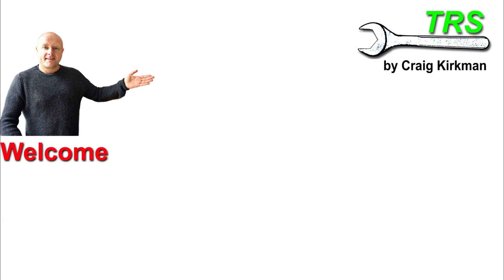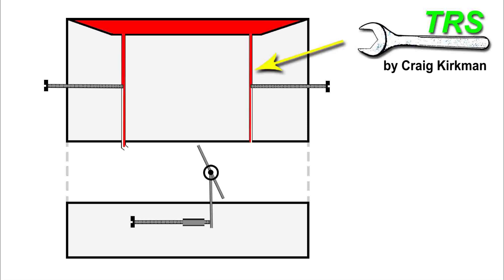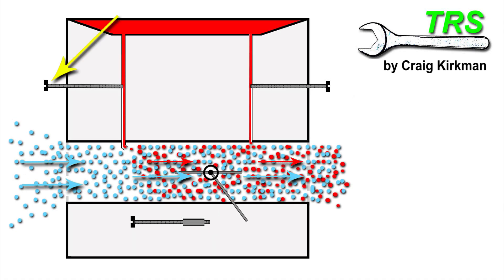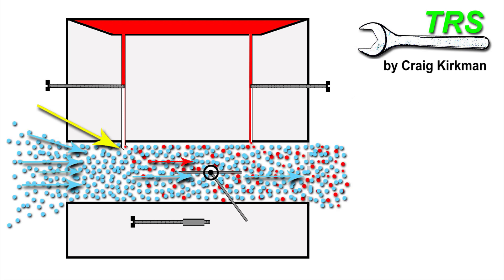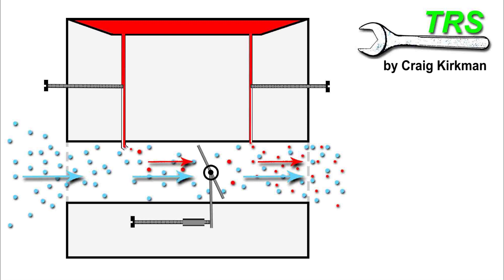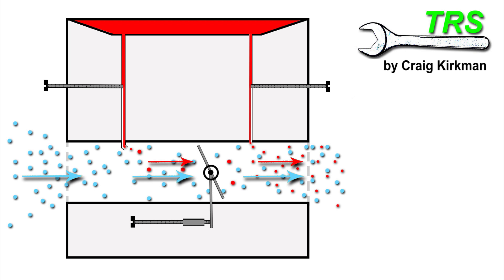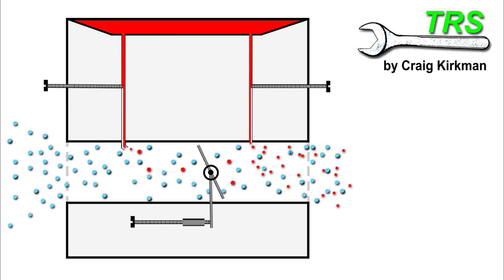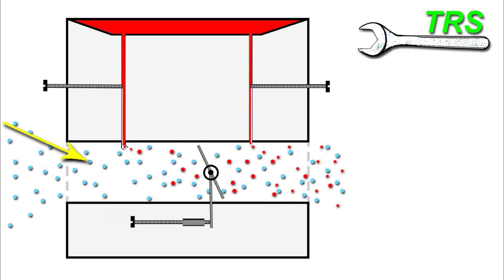CHAINSAW CARBURETOR SETTINGS - Explained Like NEVER Before! (by Craig Kirkman)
Using a Chainsaw Carburetor Diagram for better visual understanding, but with real Chainsaw Sound!

I hope you benefit from my youtube Chainsaw Carburetor Adjustment Screw Function Animation | Understanding Tuning Explained

This unique video shows you the working of a Chainsaw Carburetor with real chainsaw sound effects.  This will give you a better understanding of what is going on inside the chainsaw when you hear specific tones from the chainsaws engine.

You will also gain some useful tips on how to Tune a Chainsaw Carburetor.  Anyone who has tried this for the first time can tell you that it's quite a daunting task. So the better you understanding, the less daunting and more enlightening it will become.

So whether your chainsaw wont start or you just want to know how to tune a 2 stroke carburetor this video will help with that.

TIMELINE:
00:55 - How the Chainsaw Throttle Works
01:12 - H Tuning Adjuster Screw | How it works
01:14 - How to make a Chainsaw Carburetor Fuel/Air mix Rich
01:29 - How to make a Chainsaw Carburetor Fuel/Air mix Lean
01:30 - Chainsaw engine revving too high | Why?
01:50 - Why 'over revving' can damage your Chainsaw
02:22 - How to tune a Chainsaw Fuel/Air mix for idling
02:26 - How the 'L' (low) screw works
02:30 - What causes lumpy un-even idling on a Chainsaw
02:49 - Lumpy un-even idling | How to correct it
03:04 - Adjusting the 'L' Screw in too far | What happens?
03:44 - How to Adjust Chainsaw Idling Speed

Anyone who has experience tuning chainsaws knows, whether it be a Stihl chainsaw, a Homelite chainsaw, Poulan, McCulloch, Jonesered or husqvarna chainsaw, that there are so many different types of adjustment screw heads on all of the different brands available.  Some have screw driver heads and others have specialist tool requirements.  Here I have included a great adjustment kit on Amazon, which will fit most chainsaws

Thank you for viewing this video where i show you how I personally tune a chainsaw.  Thus will help get your chainsaw running well again and prevent chainsaw "BOG" or "BOG Down" as some describe it.

Please take this advice as demonstration purposes only.  It is your very own decision whether or not to take this advice and any undertaking relating to this video, by you, must be done so in the correct safe manor as dictated by your safety user manual.  Do not undertake any of the procedures shown in this video unless you are sure of your own safety as described by your safety manual.

Although this video is focused on running Chainsaw running problems that can be rectified by adjusting the carburetor fuel adjuster screws, it can apply to mostly any 2 Stroke engine.   That's because the two stroke engine fitted to most small garden machines are pretty much the same principally.

Craig Kirkman, The Repair Specialist, on chainsaw carburetor adjustment

I have recommended some useful items from Amazon below. I guarantee you that these items are the sorts of things I use on a daily basis so I know they are good. I have to be careful in recommending products because I have my name and credibility at stake. So I will only recommend good products.